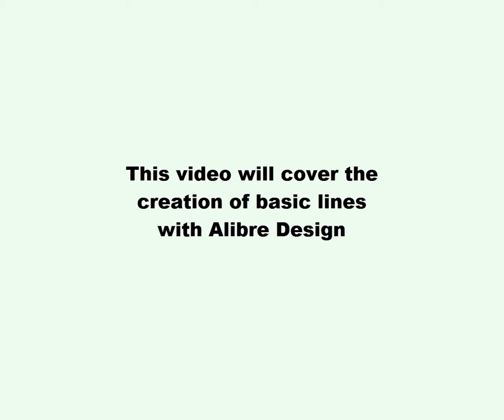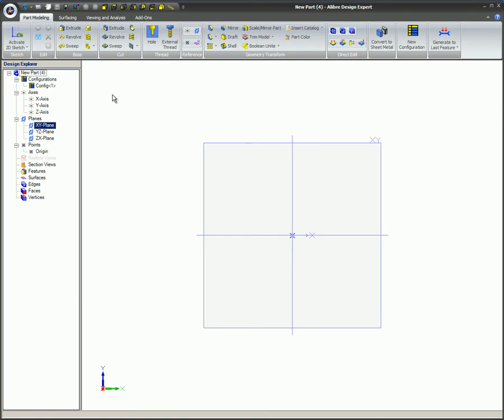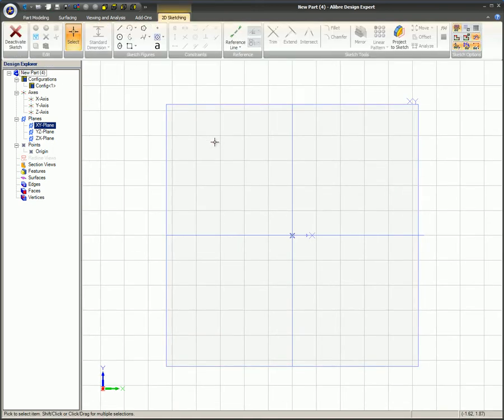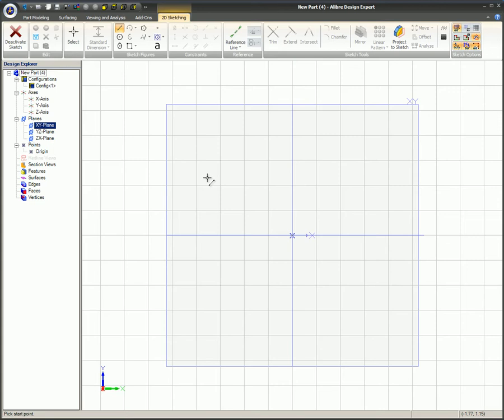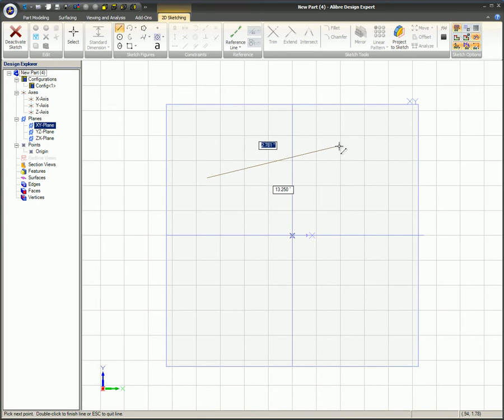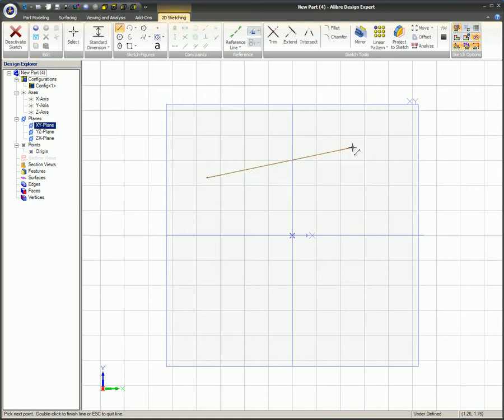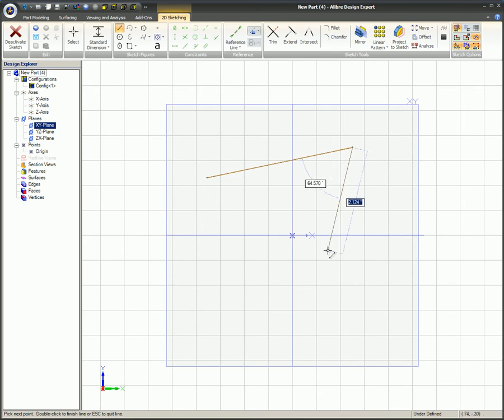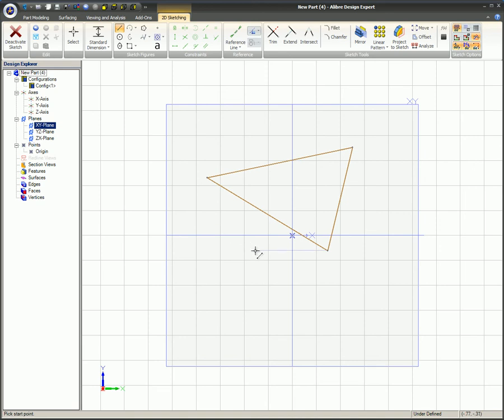Creating a line in Alibre Design (Legacy Interface)